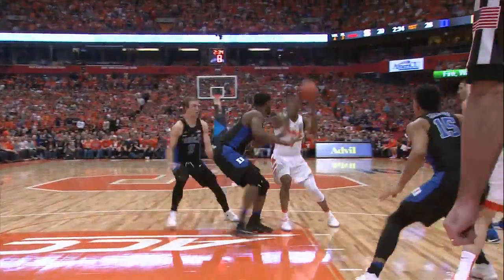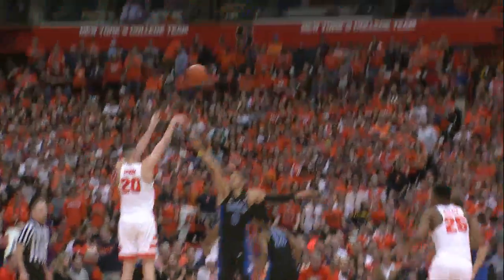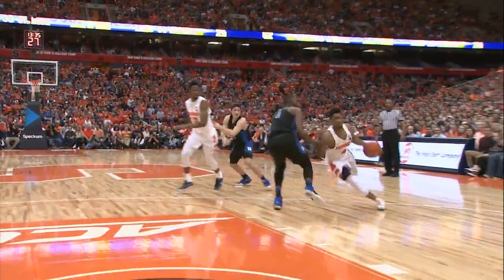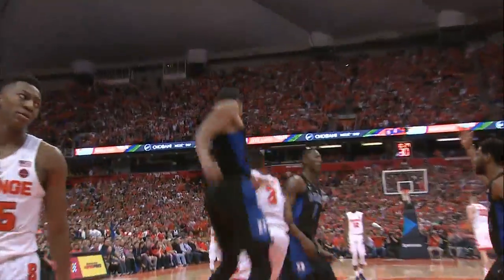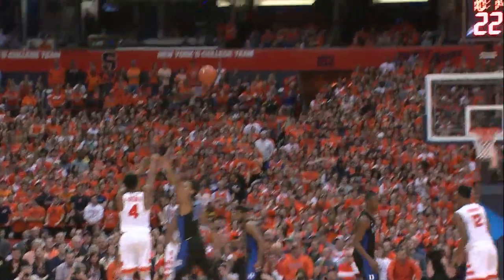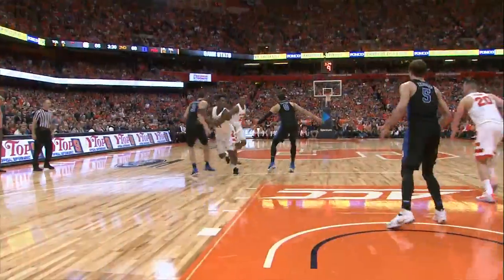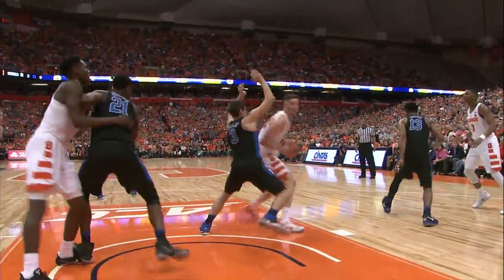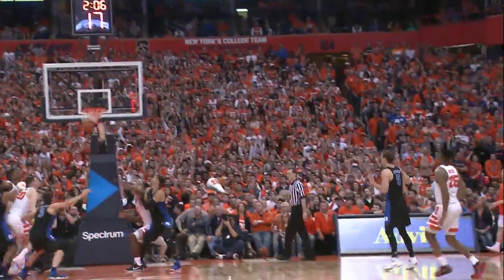Highlights | Syracuse vs. Duke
Highlights from the Syracuse men's basketball team's thrilling 78-75 win over No. 10 Duke at the Carrier Dome ending with John Gillon's buzzer-beater 3-pointer.